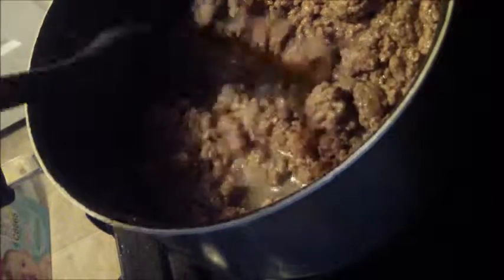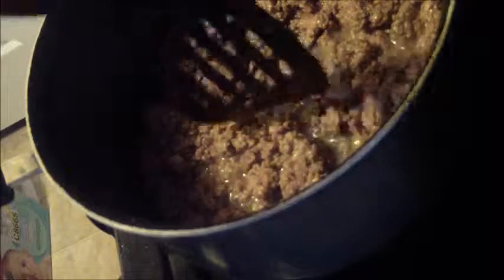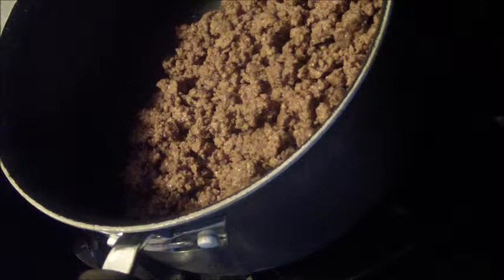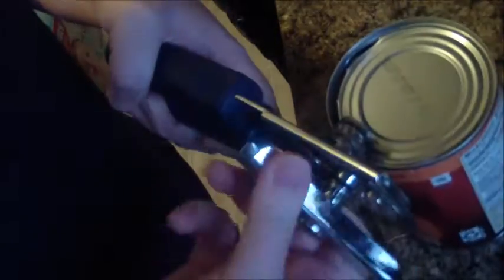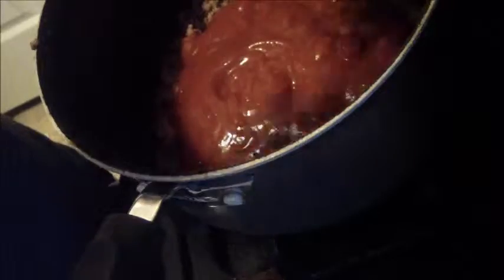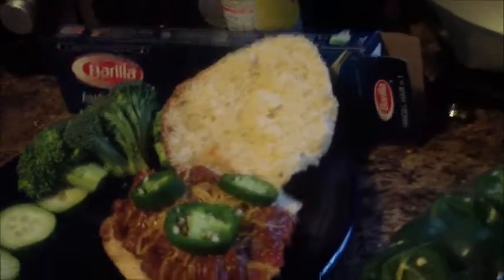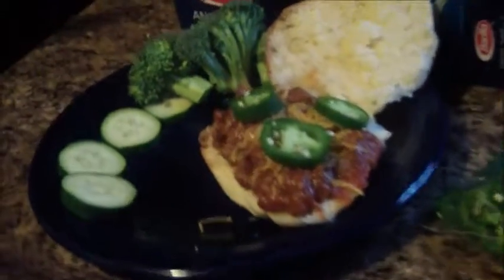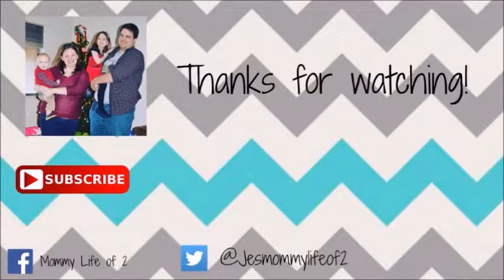DINNER 3.3.16 |MOMMY LIFE OF 2!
Hey everyone! i hope you enjoyed this video :)

*a little bit about us! i'm Jess i'm a stay at home mom of 2! Nicole that is 5 and Christopher that is 8 months old! me and Brian have been married for 5 years! we are from MI and plan on buying a house in 2016! :)

**Social Media**

**music used in this video are from youtube music libary

-A long cold Sting by: Riot
-A long Cold by: Riot
-Locally Sourced by: Jason Farnham